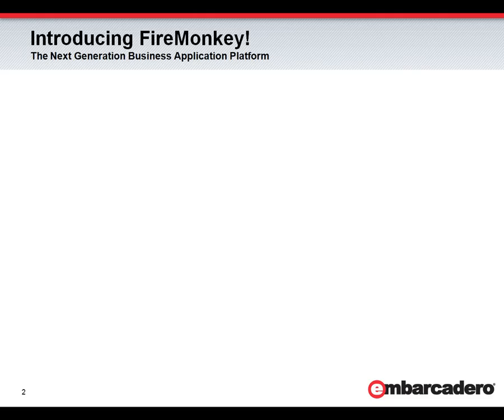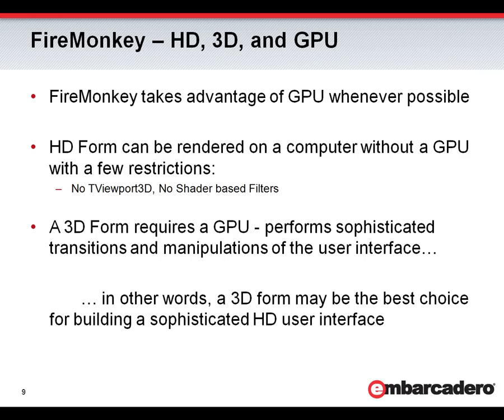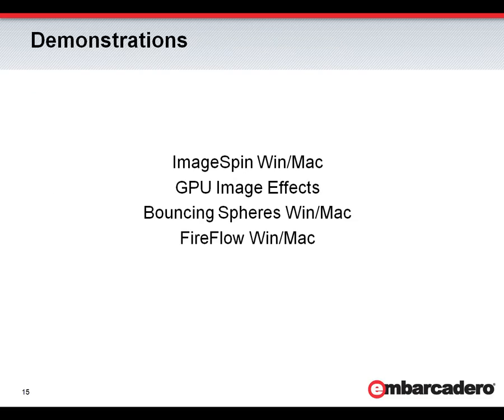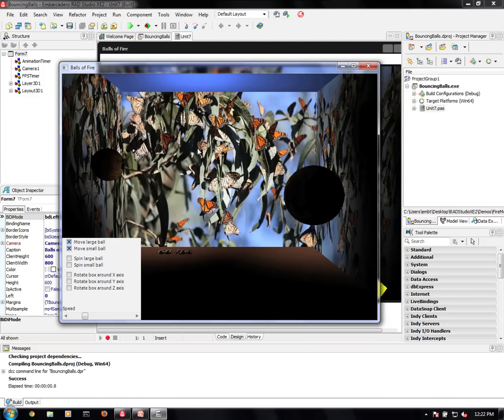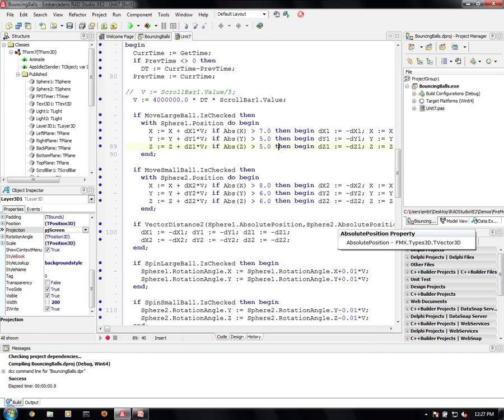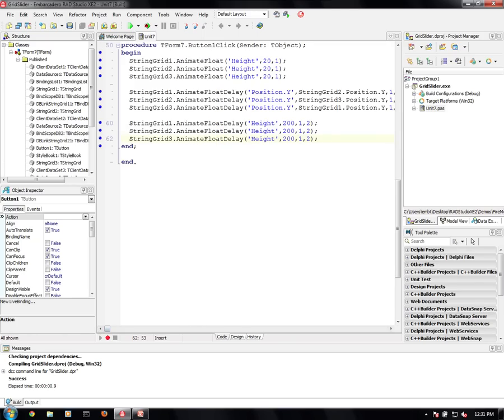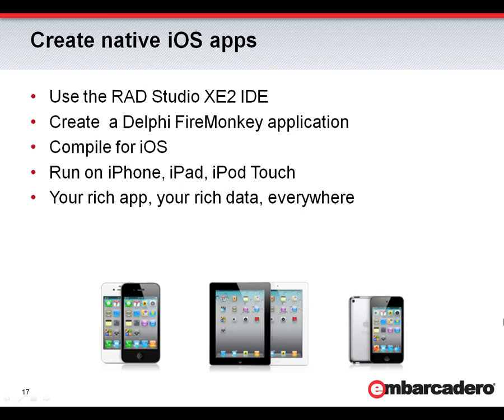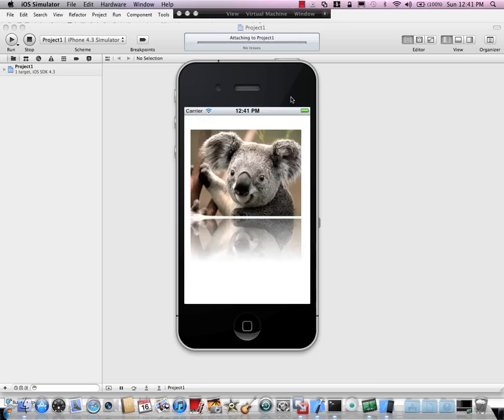Multi-Platform Development using FireMonkey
Introduction to multi-platform development with FireMonkey by Anders Ohlsson...